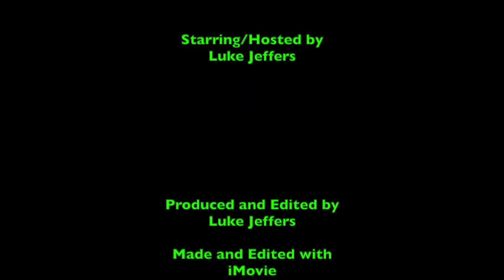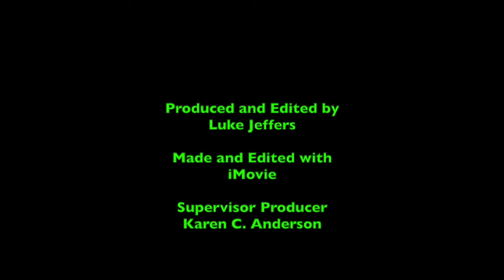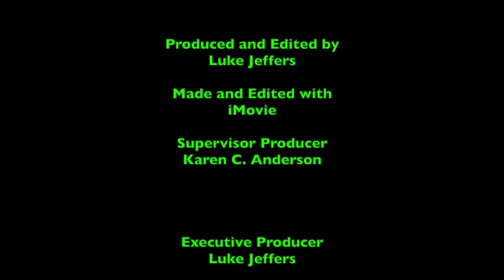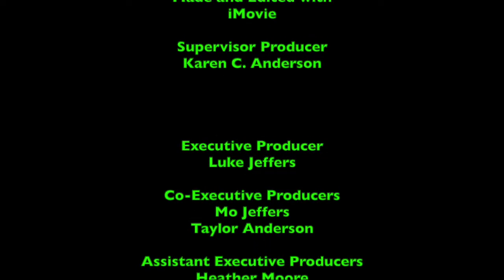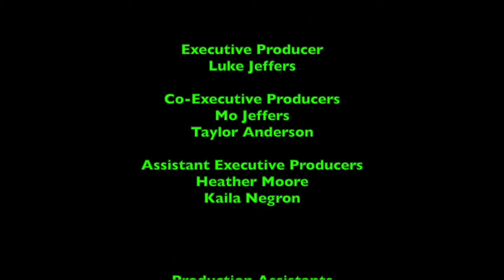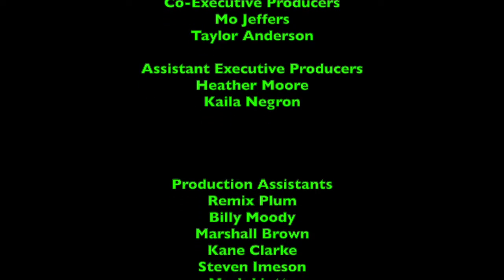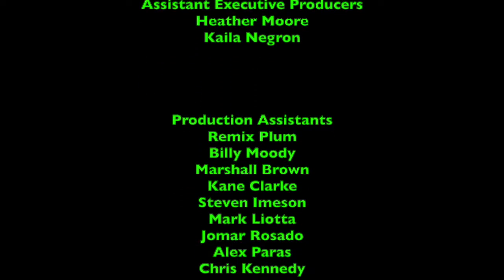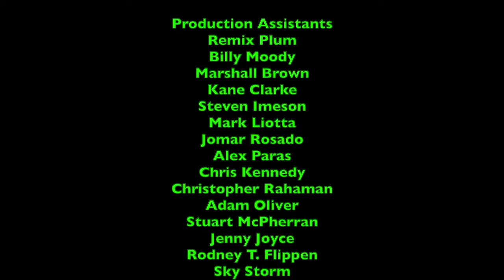LukeJ62895's Food Reviews - Episode 104 - Spongebob's 20th Year Fruit Snacks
To celebrate the 20th anniversary of SpongeBob Squarepants this past July, i made a food review of these fruit snacks of SpongeBob, enjoy! ;)